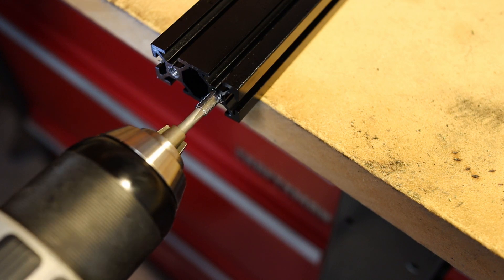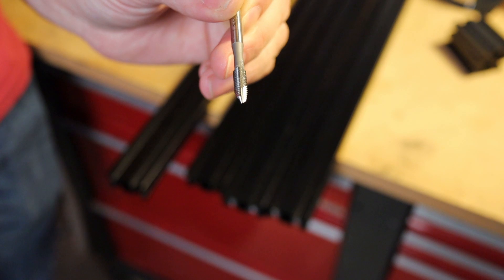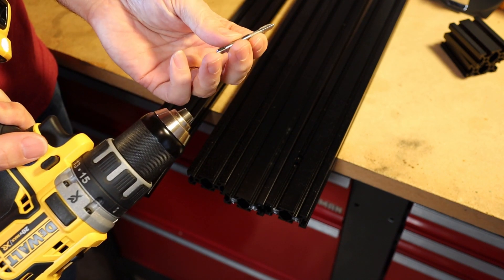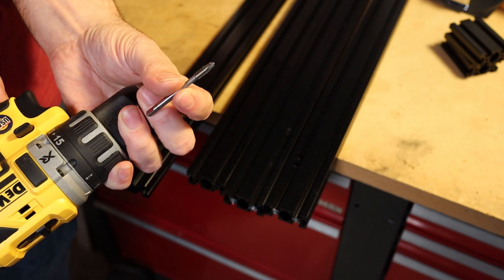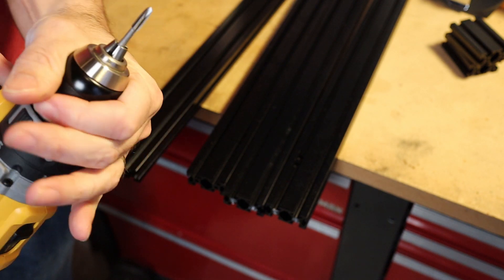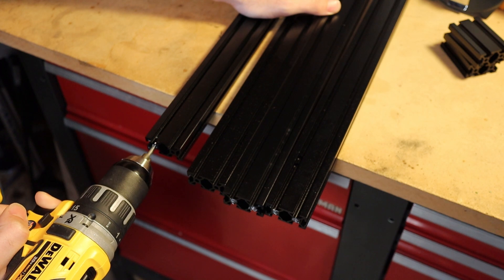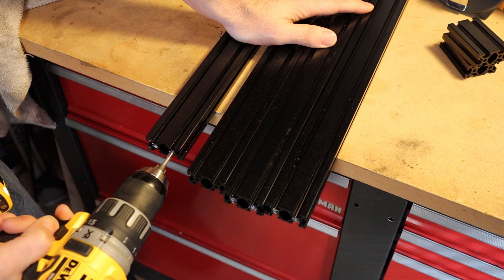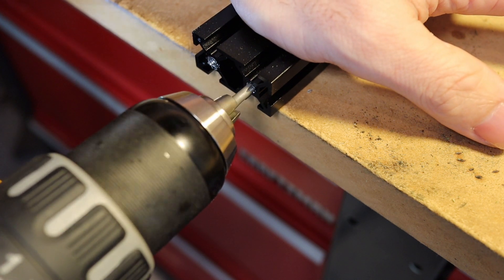Tapping Extrusions with a cordless drill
Quick demo on how to tap the ends of aluminum t-slot extrusions with a cordless drill.

Tap Magic

2 Flute Tap